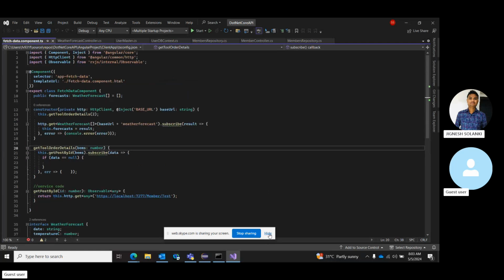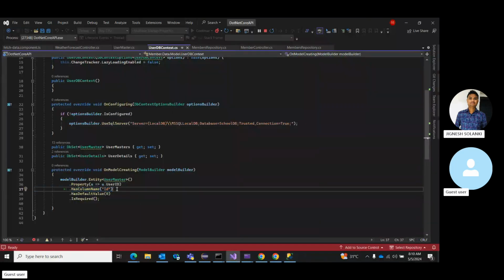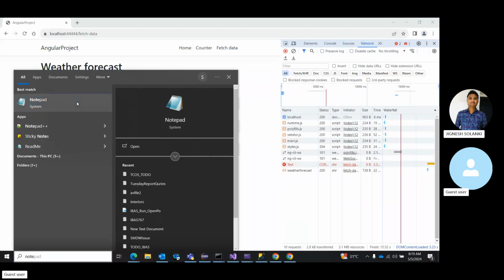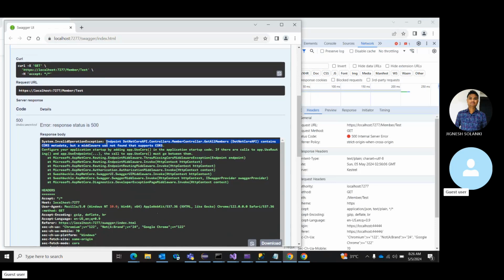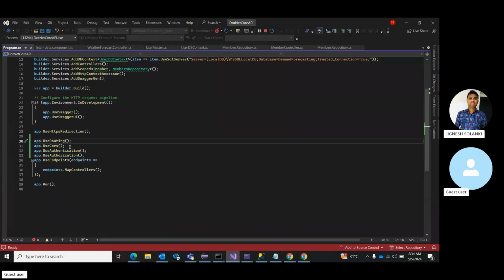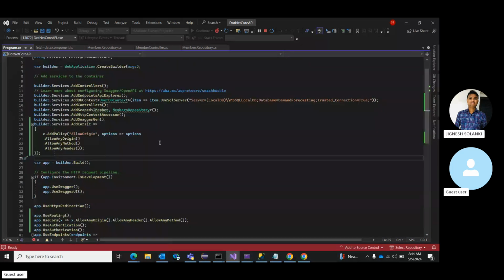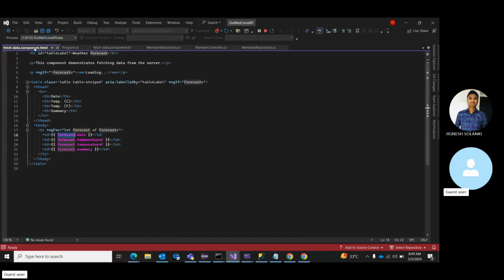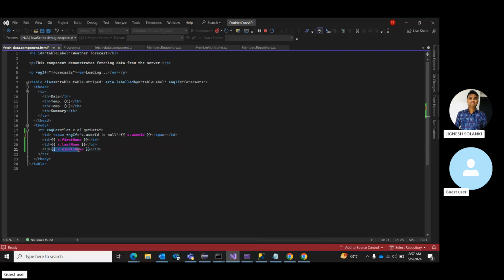Class 31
*Prerequisites:*